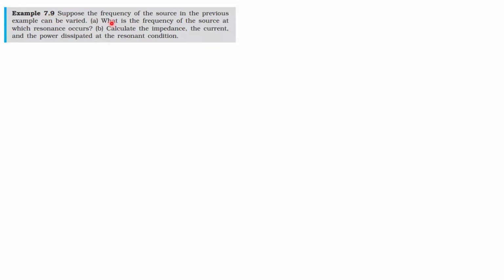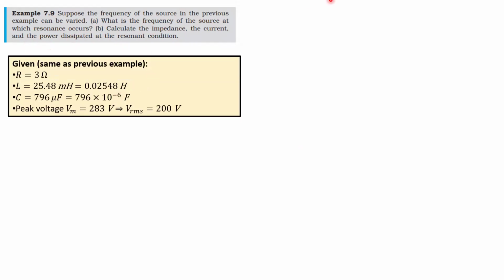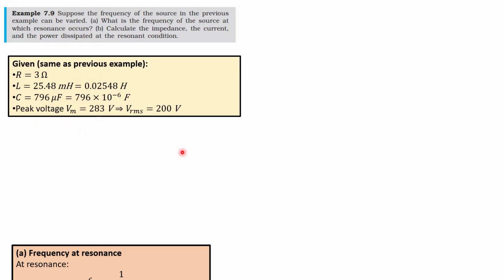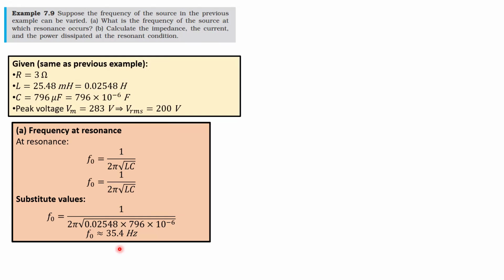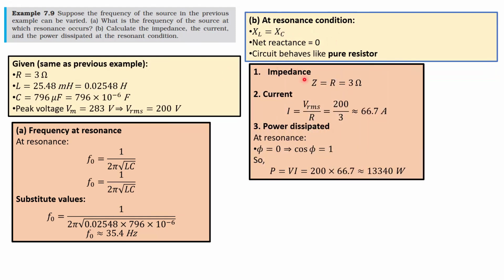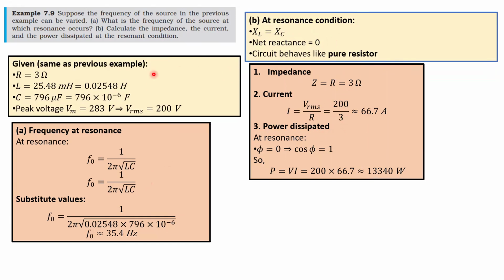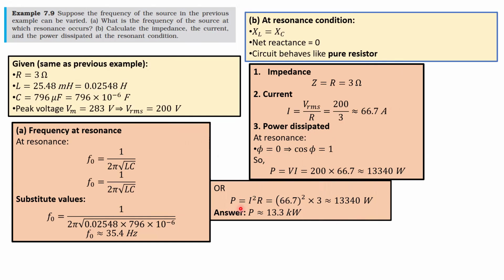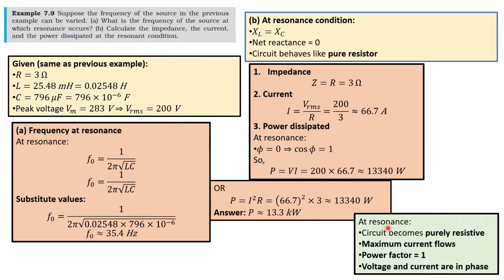NCERT Class 12 Physics Chapter 7 – Example 7.9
NCERT Class 12 Physics Chapter 7 – Example 7.9 with this comprehensive step-by-step solution. In this video, every concept, formula, and calculation is explained in a simple and logical manner to help you understand the problem-solving approach used in Electric Charges and Fields. This lesson is perfect for CBSE Class 12 Board Exam preparation and competitive exams like JEE and NEET.

📘 In this video, you'll learn:

Complete NCERT Example 7.9 solution
Conceptual explanation with clear reasoning
Formula selection and application
Easy step-by-step numerical calculations
Tips for solving similar board exam questions

Whether you're revising the chapter or preparing for exams, this video will strengthen your conceptual understanding and improve your confidence in solving electrostatics numericals.